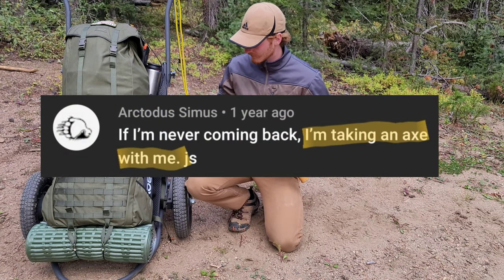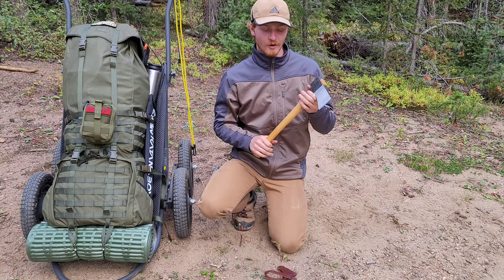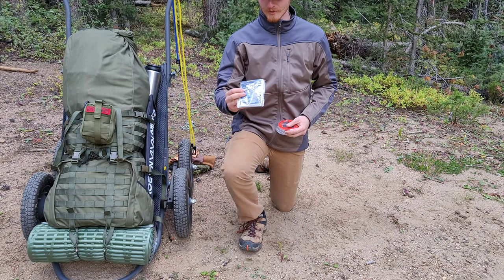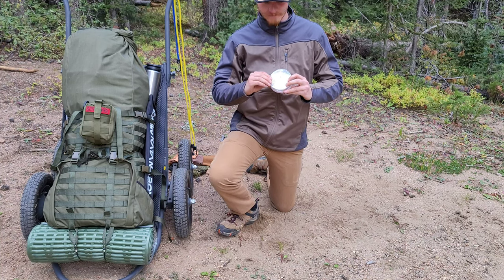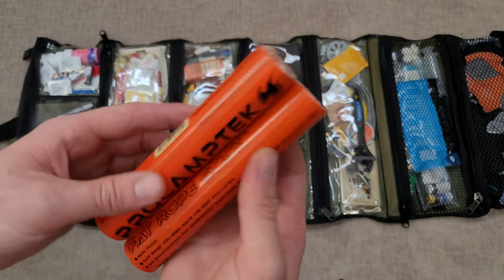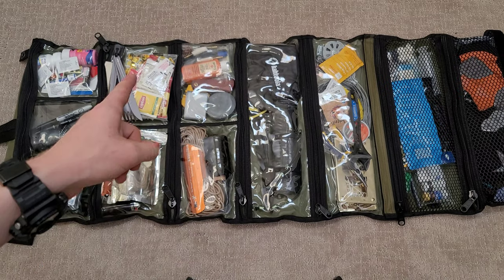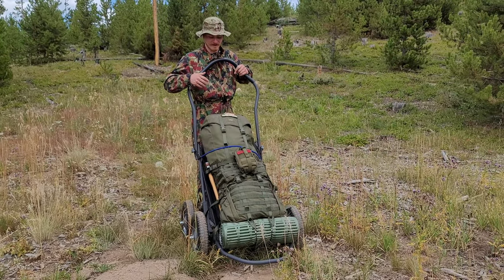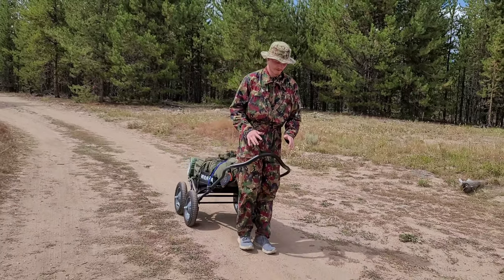My $4000 Bug Out/INCH Bag Setup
At long last, two years after my original bug out bag video, we're gonna take a look and see what is inside my current INCH bag. After doing a rough calculation of everything in the video, the price in today's market came up to around $3800+. Definitely an investment but this bag is leaps and bounds more capable than the one from my previous video.
Look, I get it. "The more you know, the less you need." We've all heard that before but the fact of the matter is that we're not all the Gray Bearded Green Beret. And even if we were, surviving indefinitely in -20° temperatures requires more than a 20lb bug out bag. That's why I've allowed this bag to be as heavy as it is (around 60 or 70lbs wet). It's not meant to be easy to carry; it's meant to keep you alive when you don't have a home to go to anymore. Of course I could spend more money to get lighter gear, but I'm faaaaaar from wealthy. I've spent enough for now.
One thing you might be thinking is how am I going to carry this in the winter with snow on the ground? My intention is to get a sled.
What about the cart? There will be a video about that soon enough. I will say that on flat ground and moving down hill, I'm probably saving a TON of calories vs carrying the bag. Uphill is a different story.
As always, this kit is a work in progress and is bound to be adjusted here and there.
Some Good Causes To Support:
Here's some of the channels I mentioned in the video and here in the description:
Here are all of the links for the items I have in my bag. Not everything is listed below (such as the snares) because they’re either not available anymore or because they’re something simple that you probably have lying around. Also, if I was unable to find the EXACT product that is in my pack, then I linked something similar. On occasion I also listed a product that I just thought was a significantly superior version of what I had in my pack. I have these listed ROUGHLY by order of appearance or mention.
Smartwool socks at Sierra Trading Post. My go to store for stuff like this